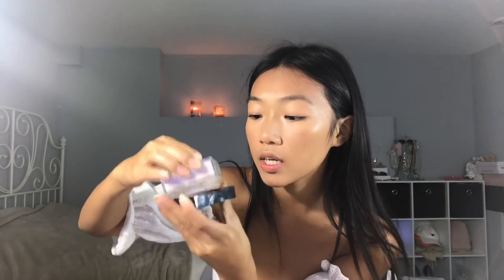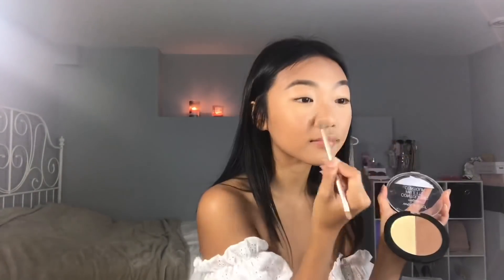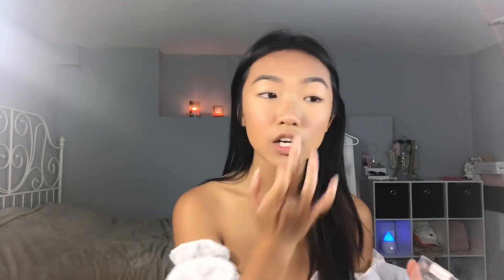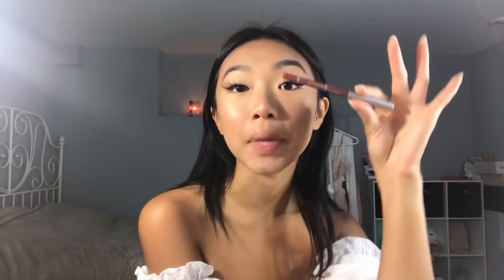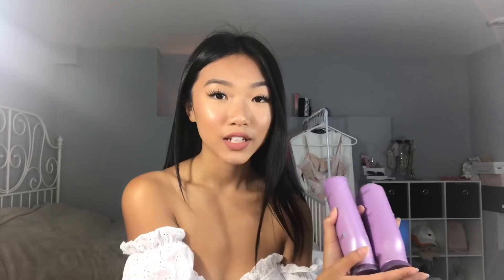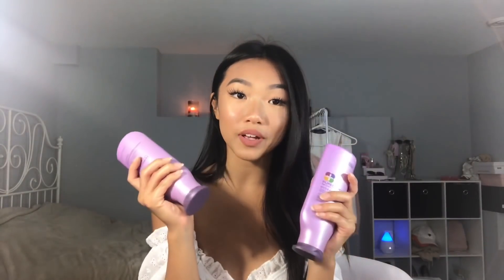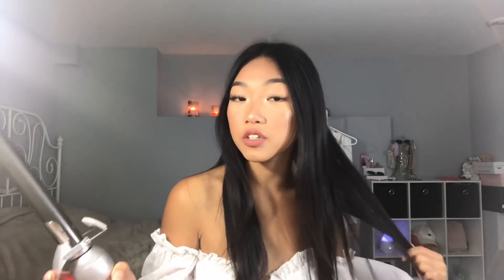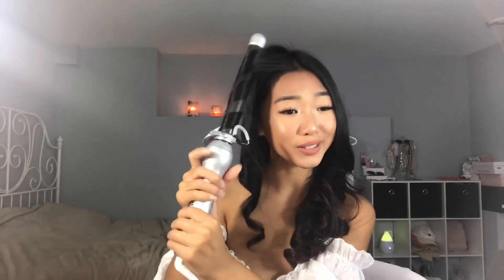HIGH SCHOOL MAKEUP & HAIR TO LOOK LIKE A SNACKK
Hi babes! I hope you guys enjoyed my video!! I love back to school season so this video makes me excited! Let me know what other videos you guys want from me! Xoxox💓

Also, My top is from Zaful.com and my lippie was in ‘KHLO$’ from KylieCosmetics.com! I use the Pureology Hydrate shampoo and conditioner!

B JYUN. - BREEZE.

Xoxo